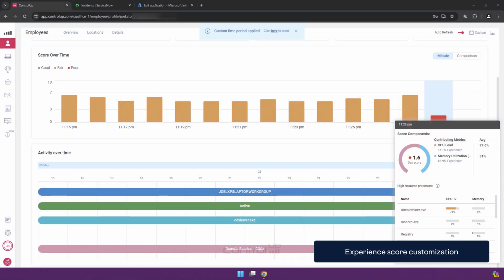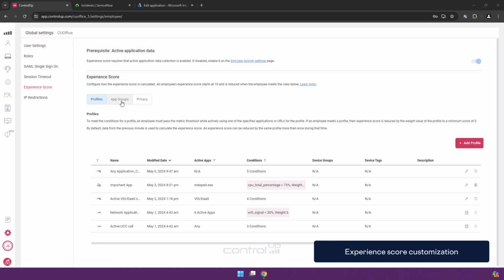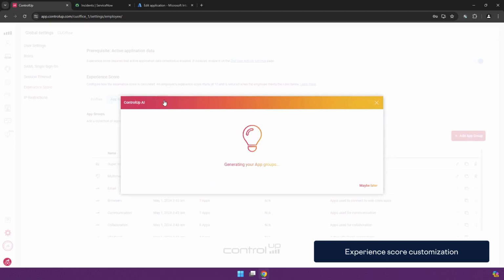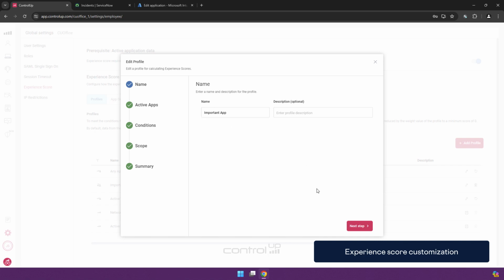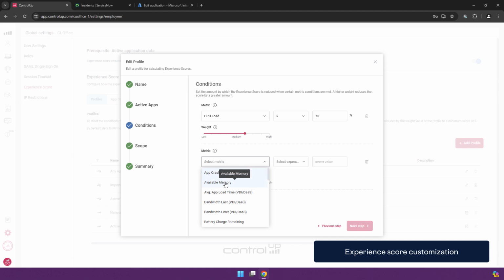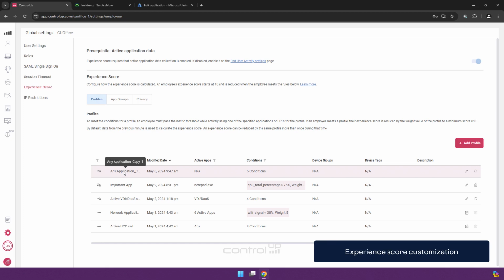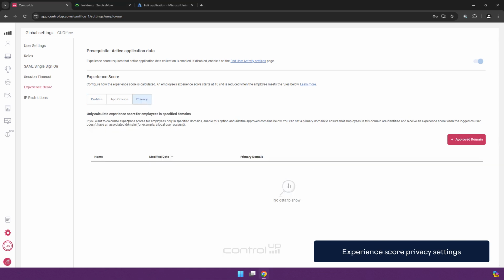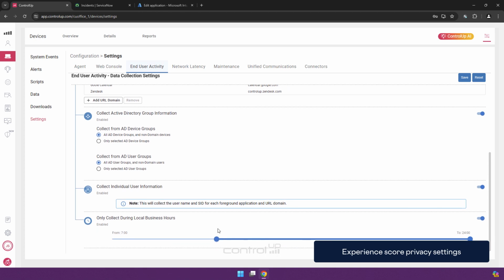ControlUp DEX for Experience Analysis - Experience Score Customization